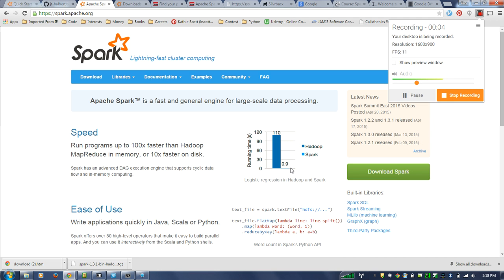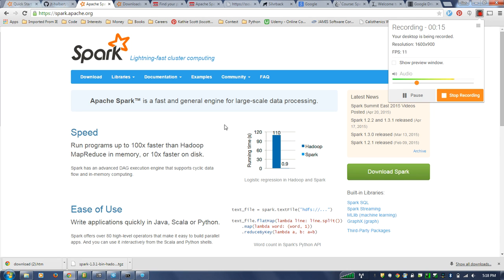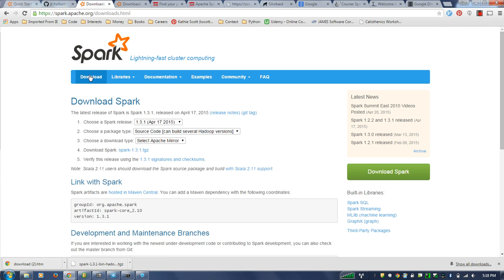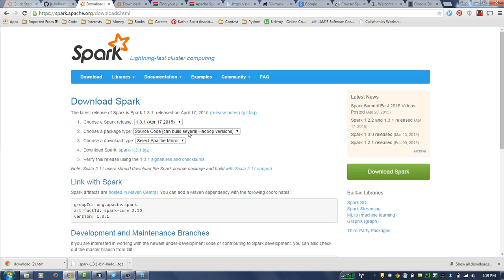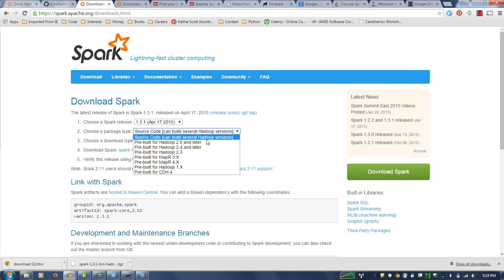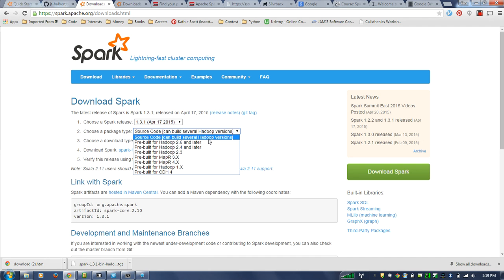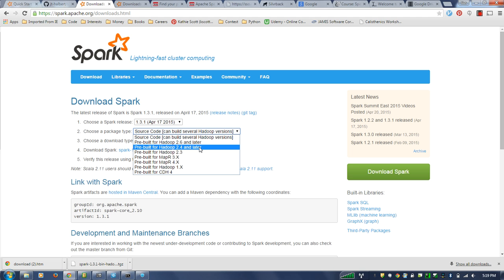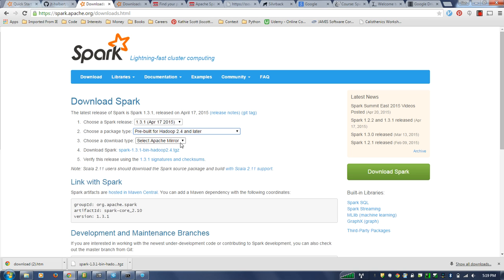Install Spark locally on Windows (1/2)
Installing Spark locally on Windows 7 (1/2)